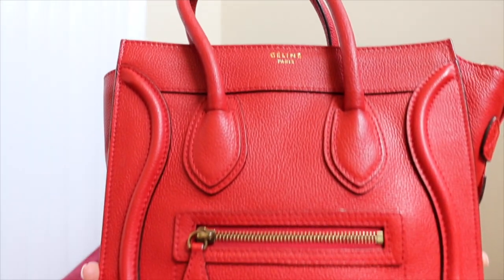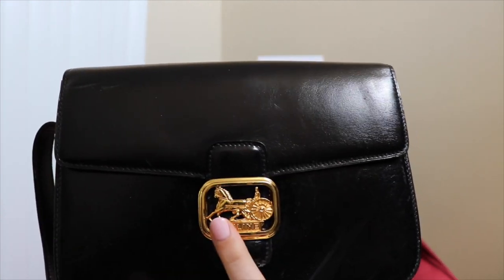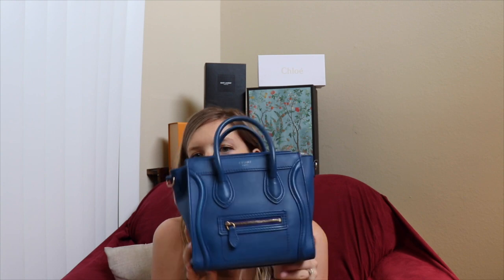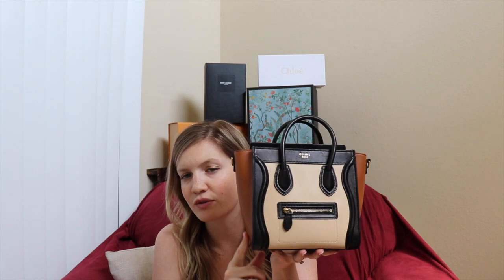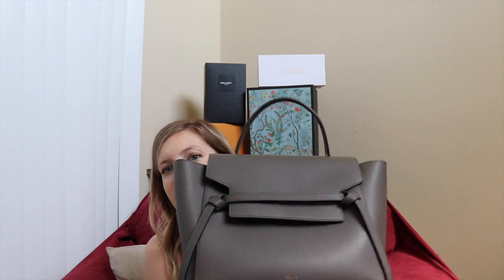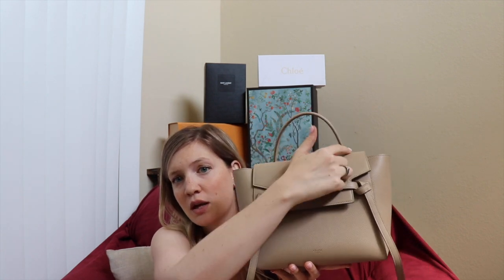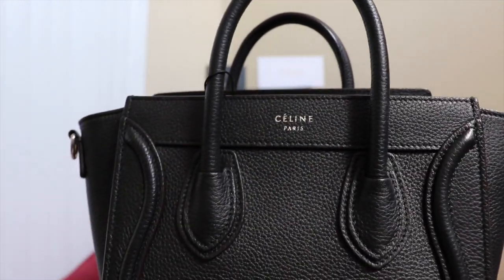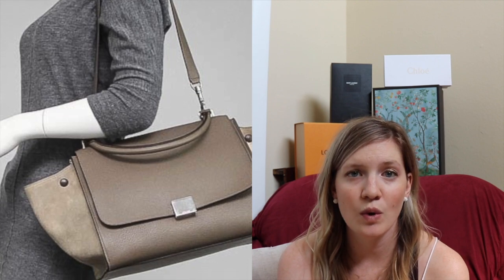Handbag Collection 2018 | Celine Edition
Handbag Collection | Celine Edition | Celine Luggage, Celine Belt Bag, Celine Box Bag, Celine Trio

The RealReal
Poshmark- poshmark.com use invite code "SBIRKENFELD" to get $5 off when signing up